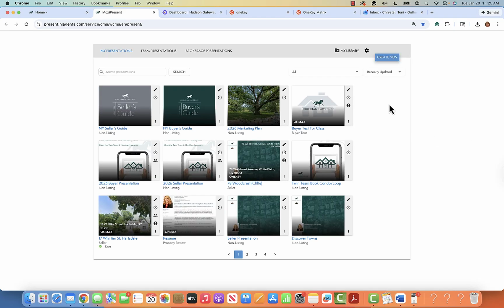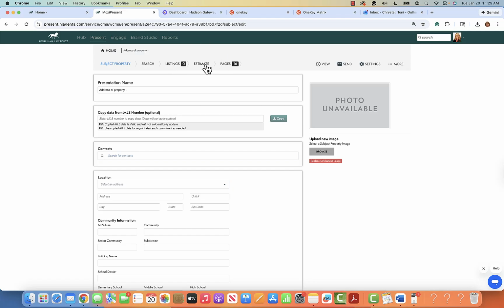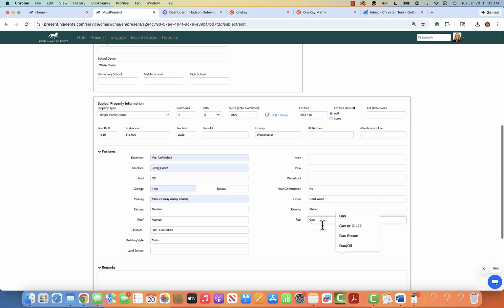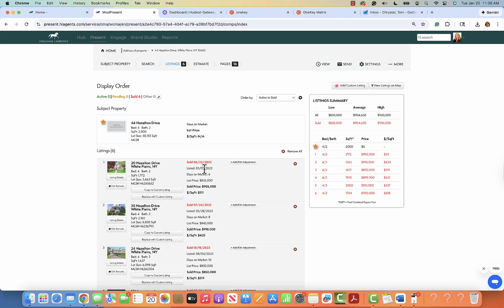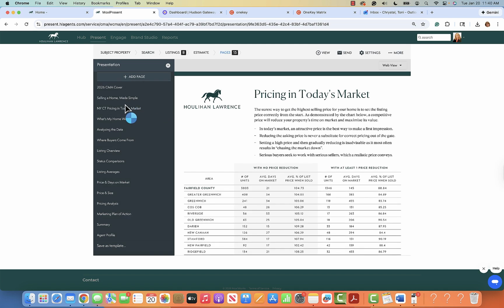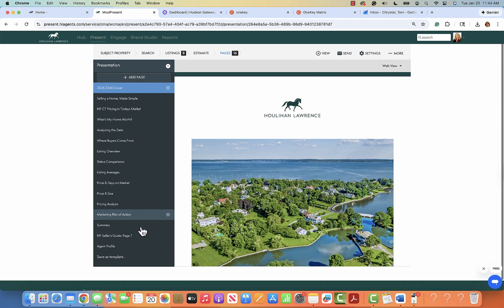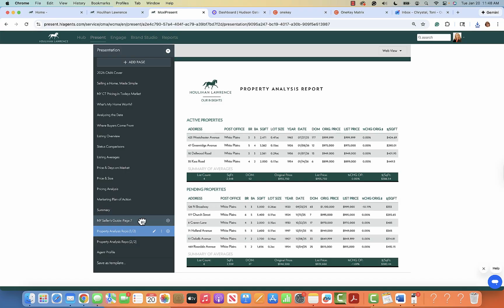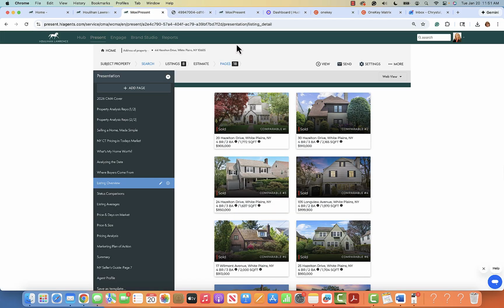MOXI PRESENT - CREATE A SELELR COMPARATIVE MARKET ANALYSIS (CMA)